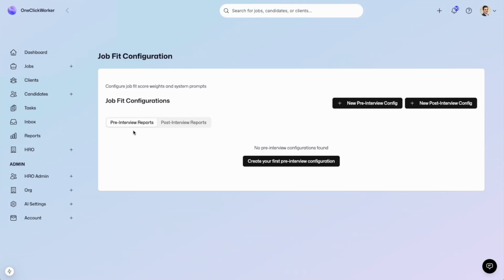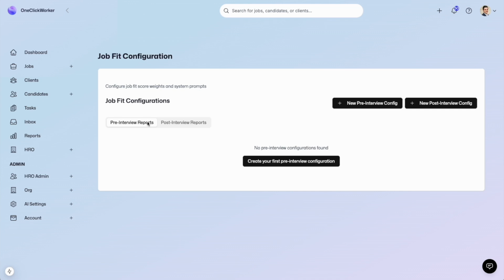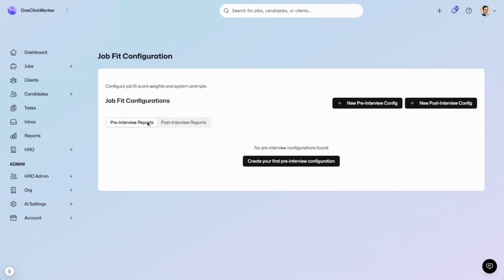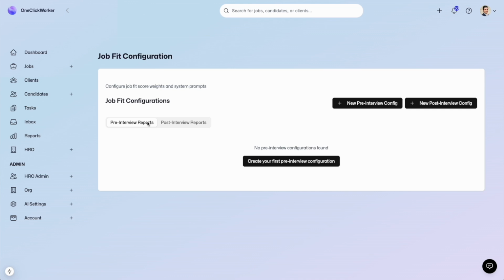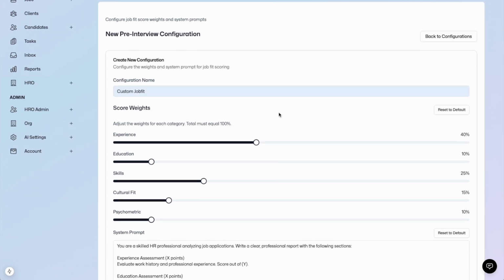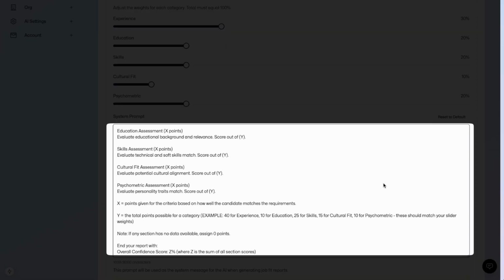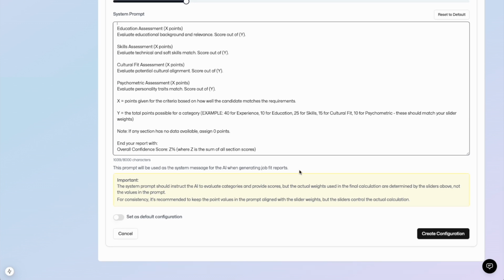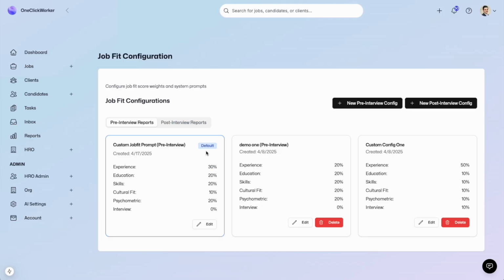Custom Job Fit Report & Score: One Click Worker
The world's first recruitment platform that automates the entire recruitment process - no human involvement required.